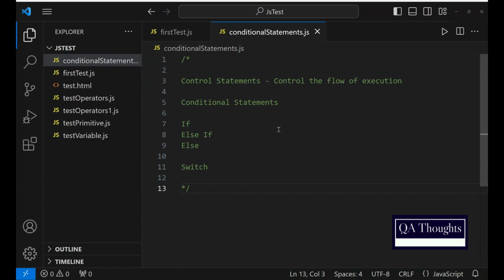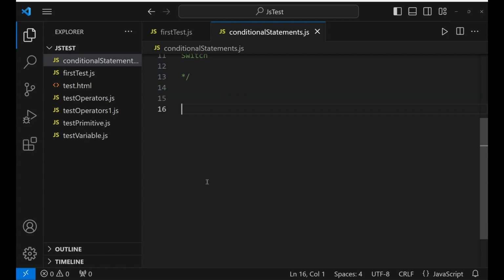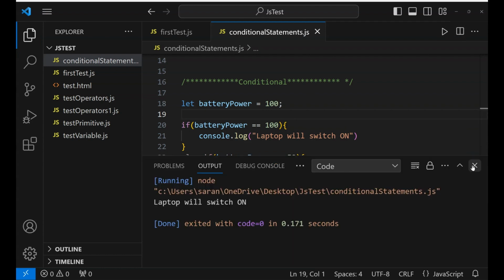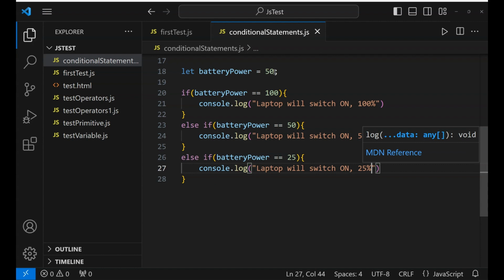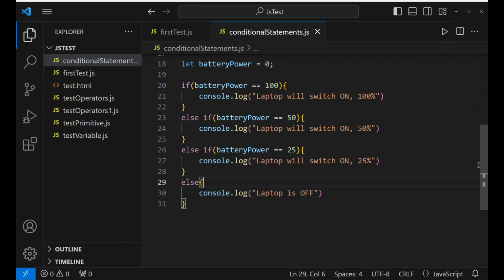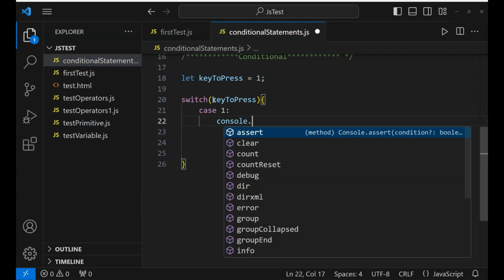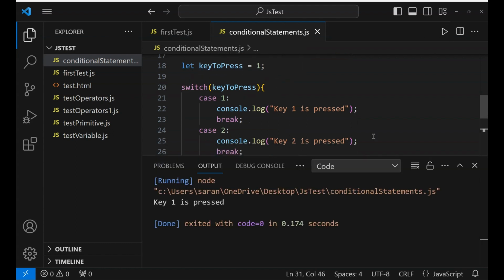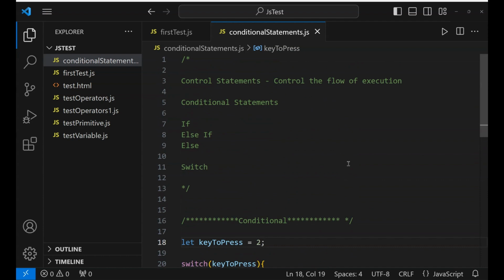Stop Using If Else for Everything: When to use Switch in JavaScript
Learn how to control the flow of your JavaScript code using Conditional Statements. In this video, we break down how to make decisions in your code using If, Else-If, and Switch cases.

Understanding "Control Flow" is critical for Automation Testing. You need these logic statements to tell your script what to do when a test passes versus when it fails.

We use real-world examples (like checking laptop battery levels) to make the logic easy to understand.

This tutorial requires Visual Studio Code and Node.js.

Timestamps:
00:00 - Introduction to Control Statements
01:56 - The 'If' Statement explained
02:36 - Using 'Else If' (Battery Logic Example)
05:17 - The 'Else' Statement (Default condition)
06:28 - Introduction to Switch Statements
07:16 - Switch Case Syntax & Break Keyword
08:32 - Default Case in Switch
09:00 - Summary